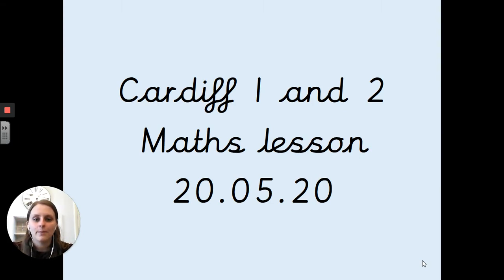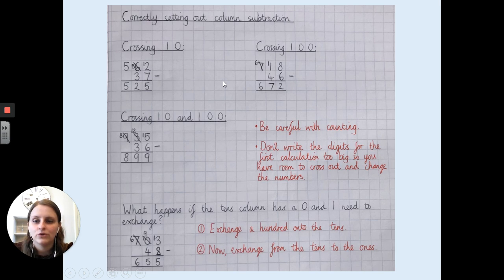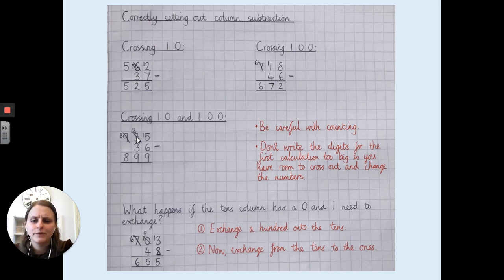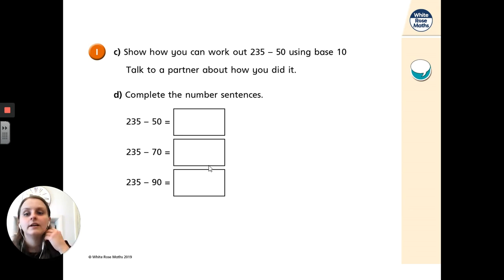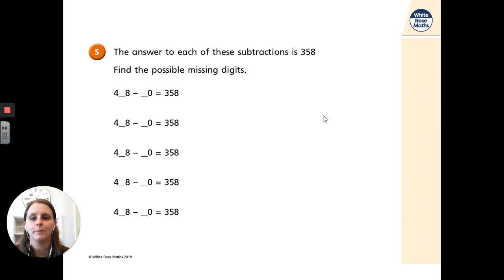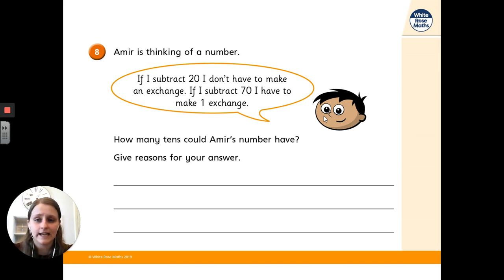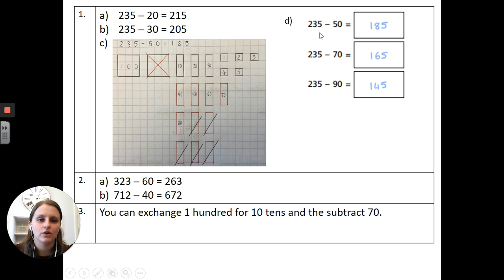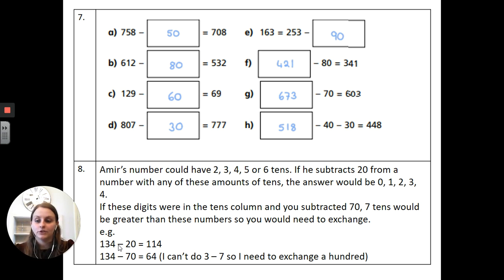Cardiff Maths w/c 18th May Lesson 2